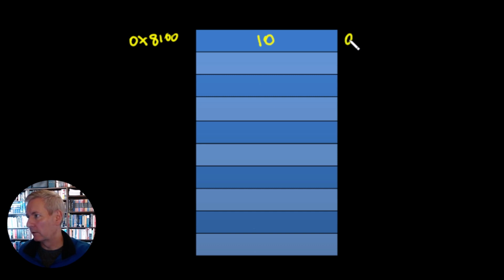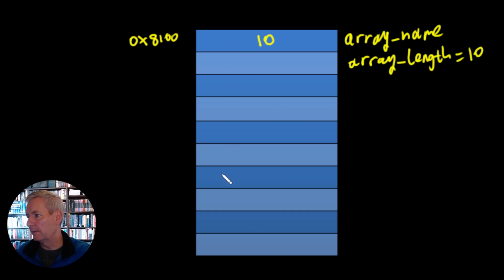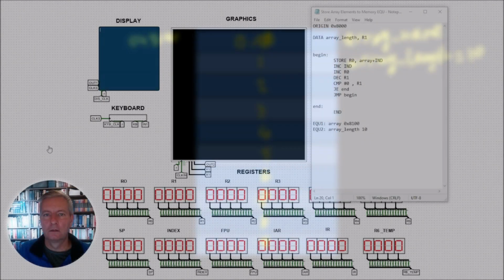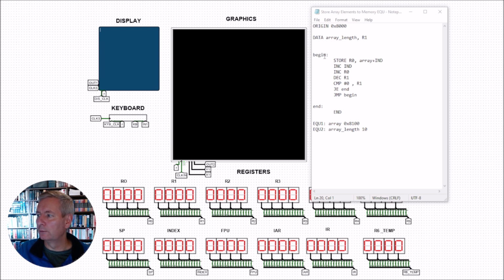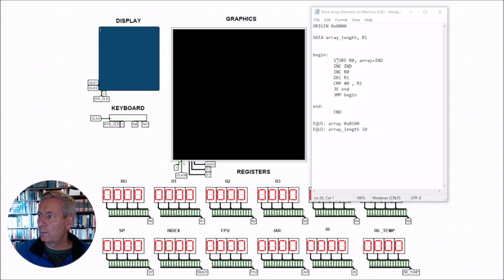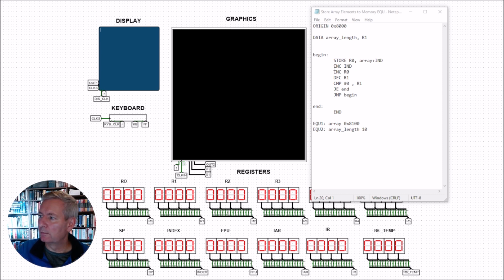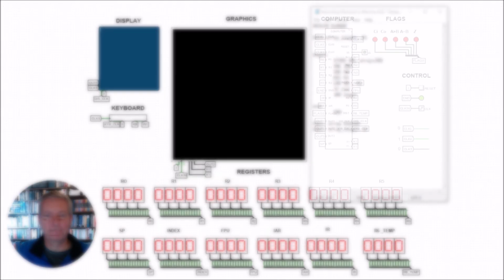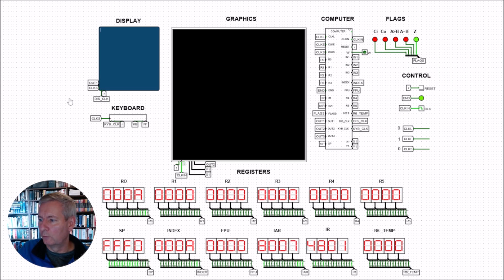One Dimensional Array in Assembly Language